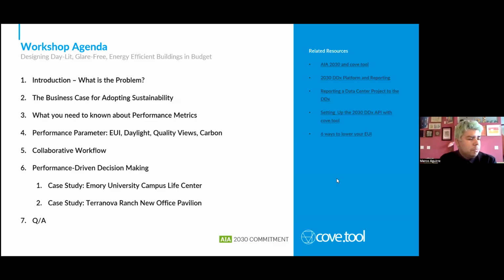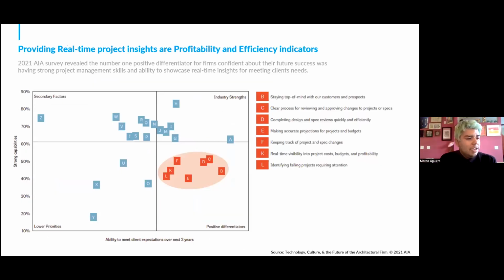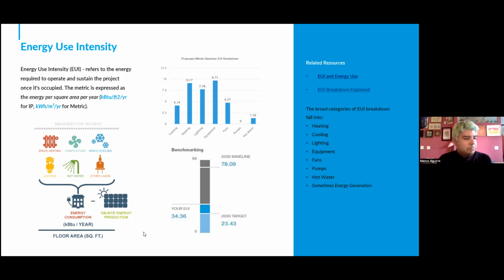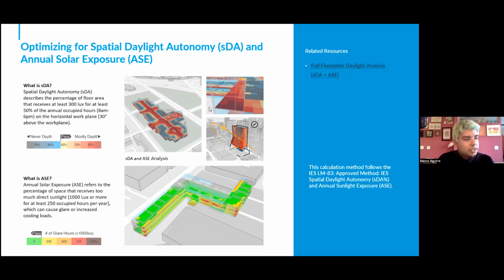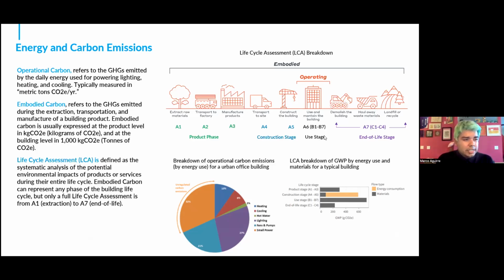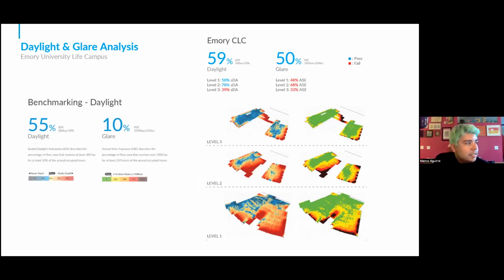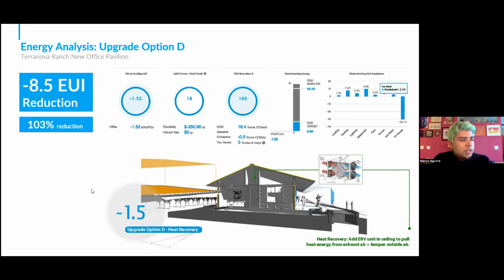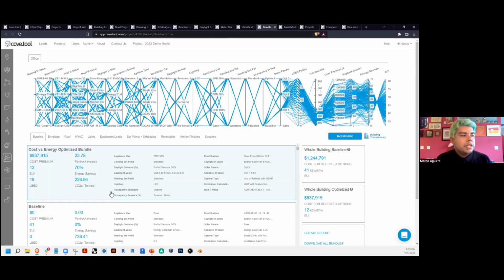COTE DDS 07.13.22 - Designing Day-lit, Glare Free, Energy Efficient Buildings in Budget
AIA Oregon’s Committee on the Environment (COTE) brings us this presentation in collaboration with cove.tool

Speaker: Marco Aguirre, Research Director at cove.tool and Patricia Kusumadjaja, Virtual Design and Construction Director at cove.tool

Shifting energy codes are challenging architects with a wide array of parameters to balance like energy, cost, daylight, views, and embodied carbon. Hiring a consultant for every kind of analysis is a burden on fees. Many architects are harnessing simulation to shape the design and details of their projects. To be successful, teams must understand the levers that impact the performance and set up processes for success. Join this session diving into two case studies to generate beautiful analysis graphics and see how to shape the narrative in a data driven design process.